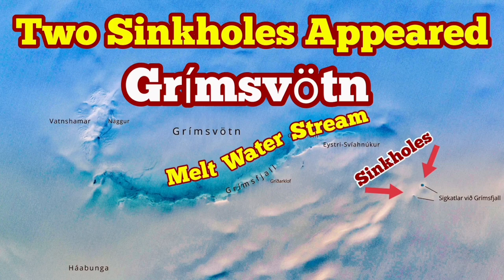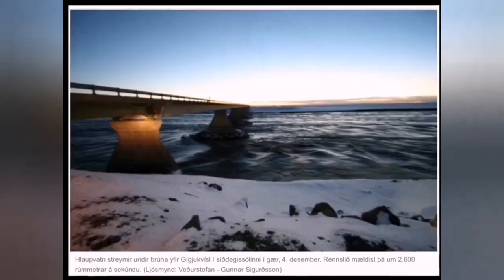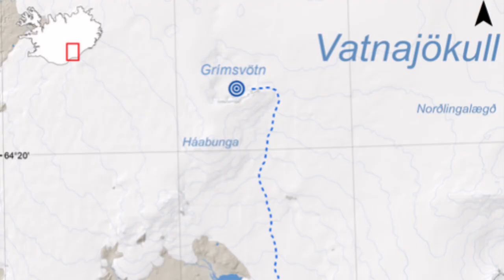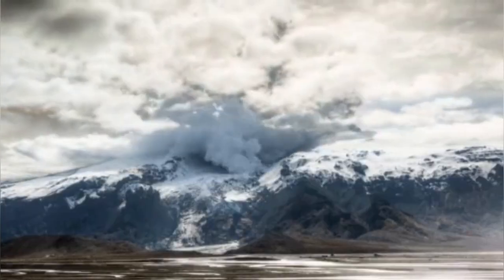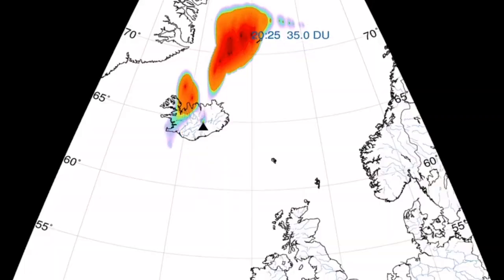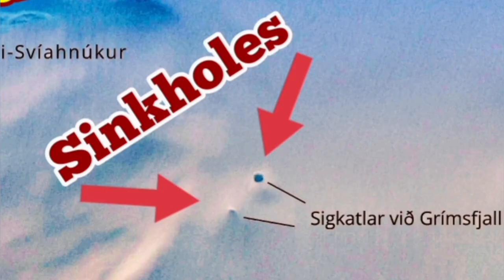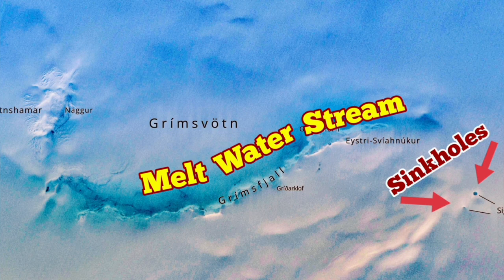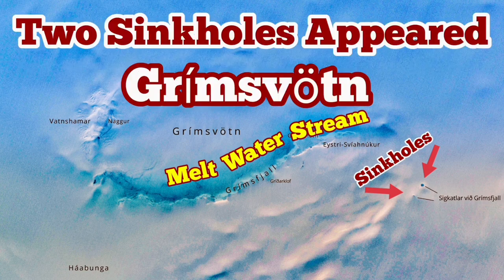Two Sinkholes Appeared In Grímsvötn Volcano Glacier, Iceland Volcano Eruption, Lava,Magma,Melt Water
Grimsvotn volcanoIt measures around 900 m in diameter and up to 1000 m above sea level. The volcano in the same fissure system as Lakagigar. Lakagigar's' eruption of 1783-4 was one of the greatest in historic times. Grimsvotn erupted at the same time.
is a volcano located under the Vatnajökull glacier in the southeastern quadrant of Iceland (figure 19). Its most recent eruption in 2011 included explosions with multiple 15-20 km altitude ash plumes that produced ashfall tens of kilometers away (BGVN 36:06). Periodic jökulhlaups (glacial outburst floods) from Vatnajökull have been recognized for centuries (Einarsson, 2009), and have occurred regularly since the end of the last ice age when a lake fed by glacial meltwater breaches its dam and drains. The best known jökulhlaups from Vatnajökull occur from three separate places: Grímsvötn volcano, the Skaftá cauldrons, and glacial lake Grænalón. The most dangerous jökulhlaups in Iceland have been associated with subglacial volcanic activity due to the greater volume of meltwater produced (Einarsson, 2009). This report summarizes past eruptions, jökulhlaups, and possible co-occurrences of the two with respect to Grímsvötn, and then describes in more detail events since the last eruption in 2011. Since then, jökulhlaups have been reported on the Skeiðarársandur outwash plain in 2014, 2015, 2016, and most recently during November-December 2021. Information is primarily from the Icelandic Met Office (IMO).

plant blue lagoon